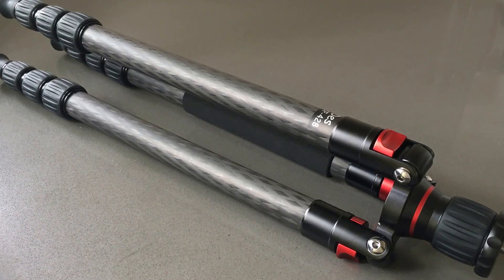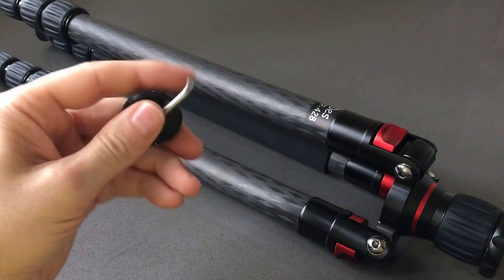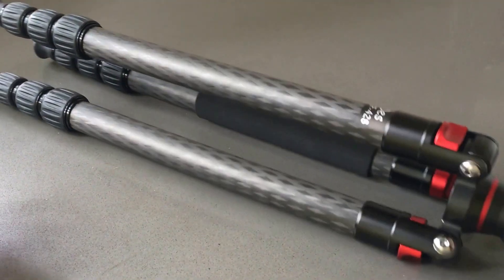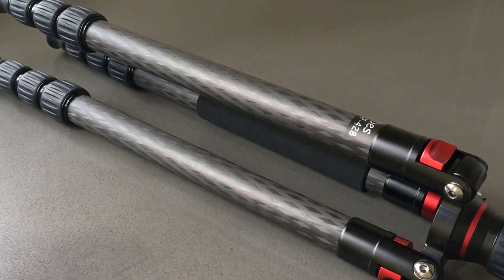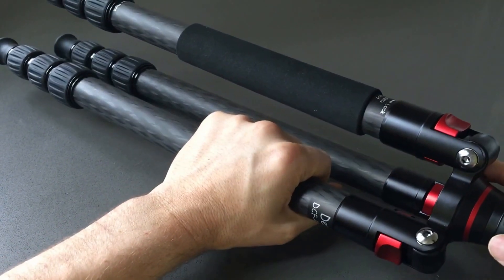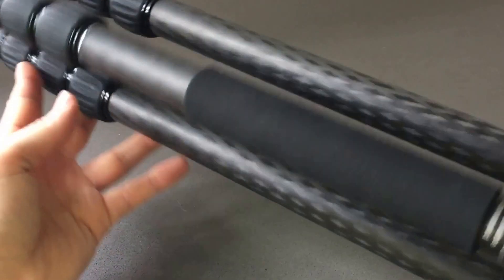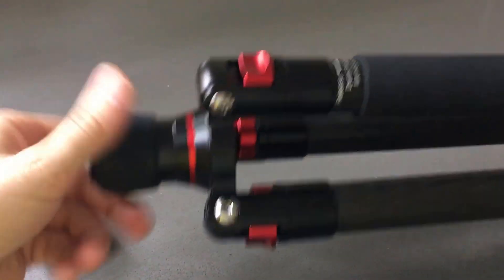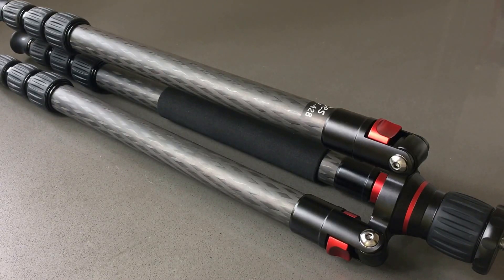Desmond 428 Tripod: DCF-428 Carbon Fiber Travel Review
This is a initial review of the Desmond DCF-428 Carbon Fiber Travel Tripod.

You can buy these tripods on Amazon as well as Oec Camera's Ebay Store front.